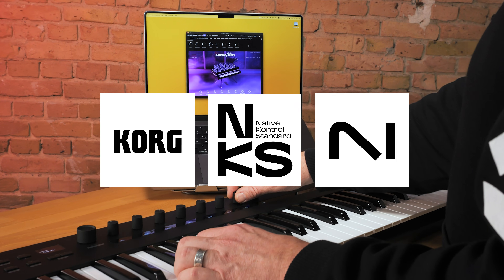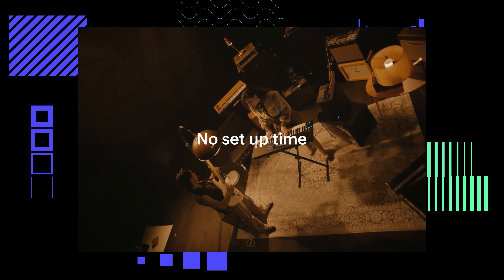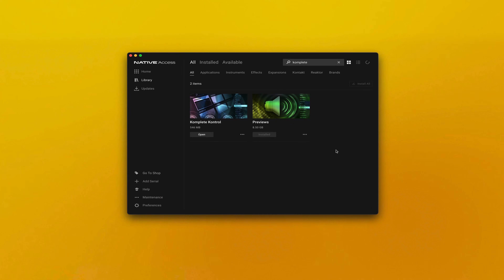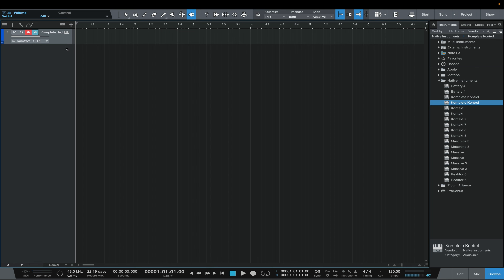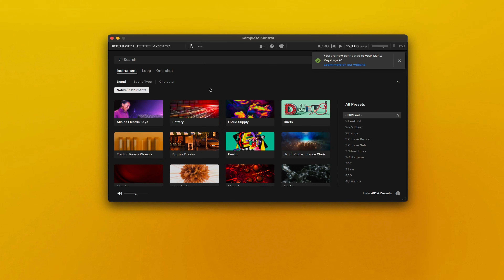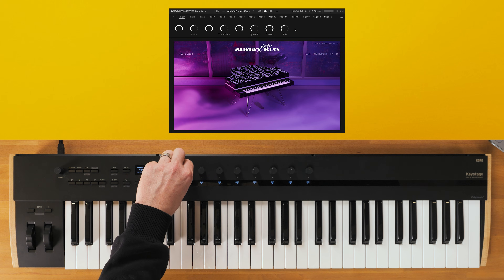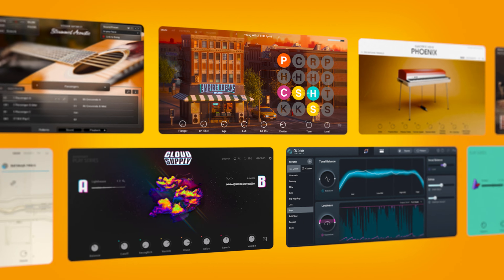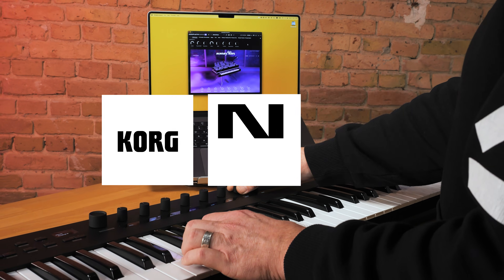NKS onboarding Korg | Native Instruments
Get started with NKS instruments on your Korg controller.

-Enter the code from the License Card included with your KORG Controller